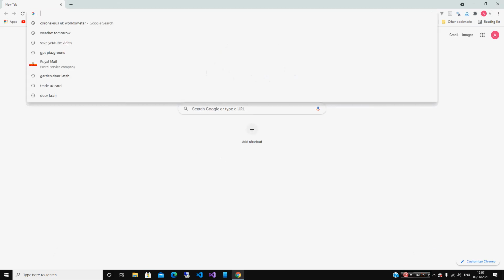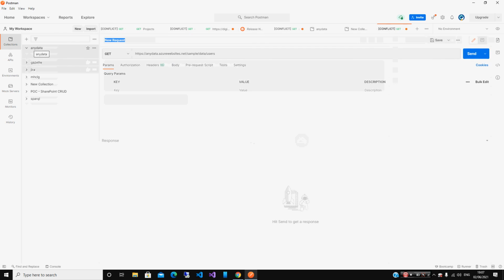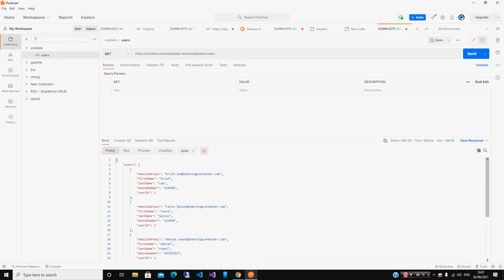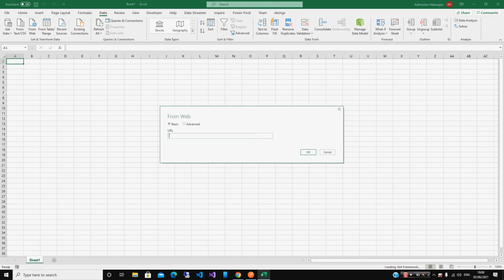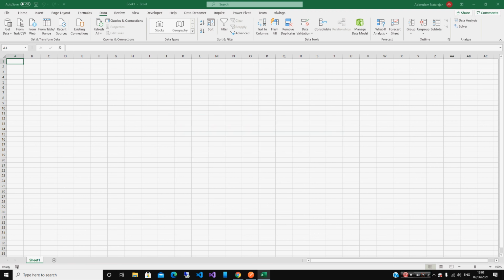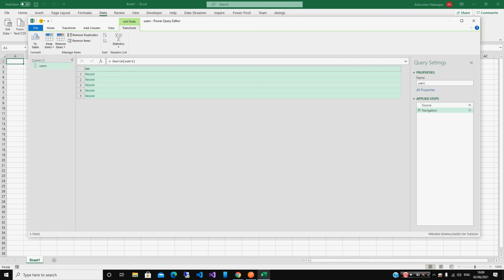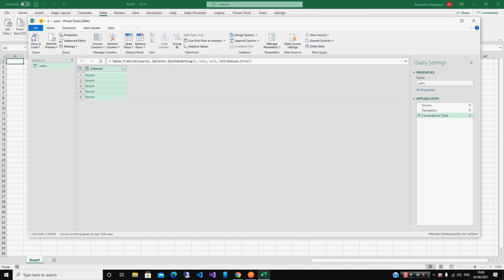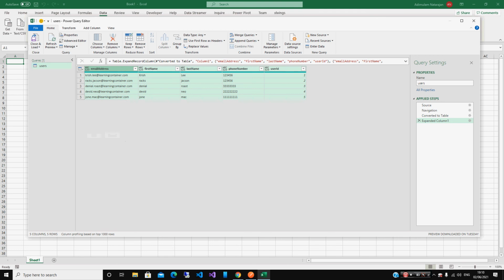Importing JSON data into Excel Power Query from a Web Url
I used the web url / endpoint

for this demo. You can use any url of your intrest and my objective is just to show you the process.